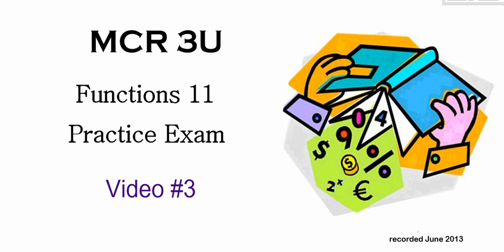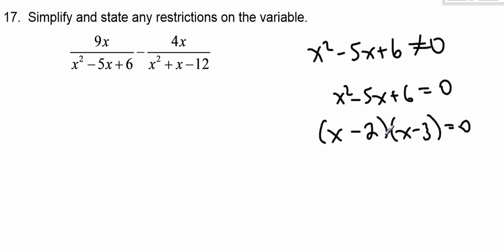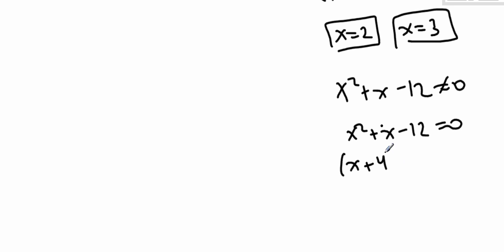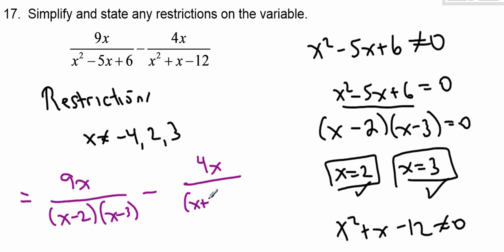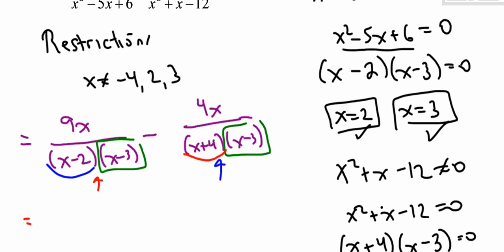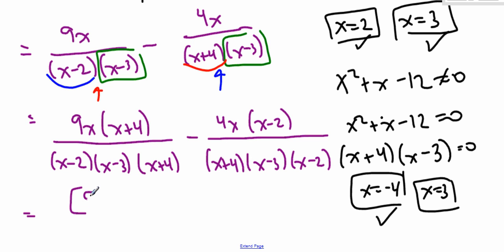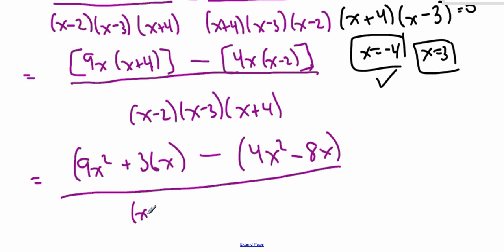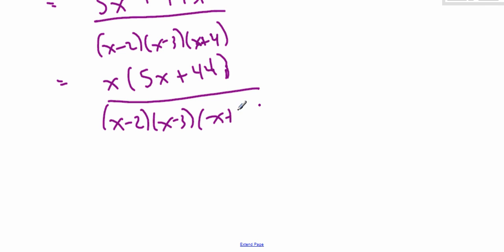video3 Q17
MCR3U Practice Exam Questions.  Video #3.  Question 17